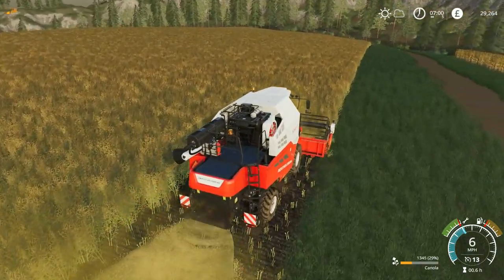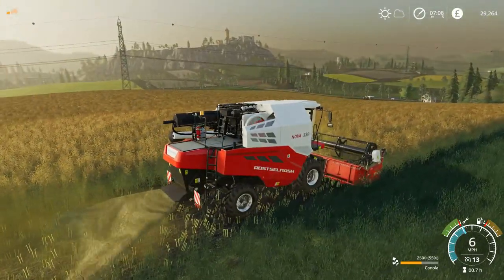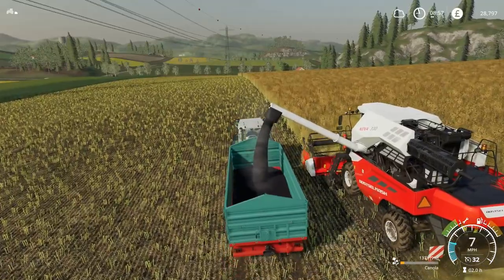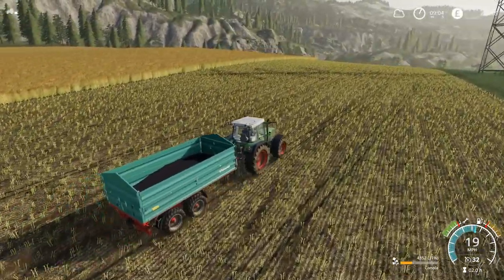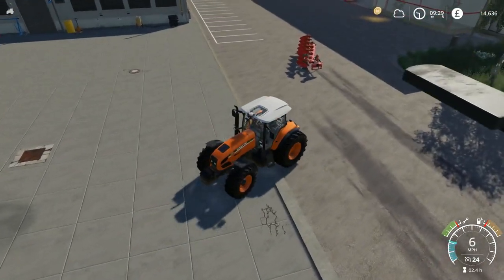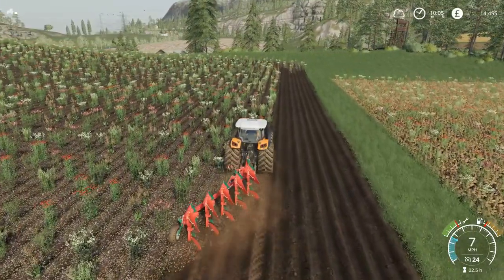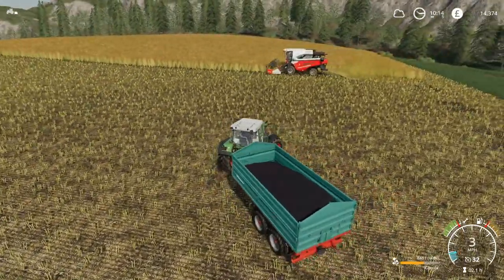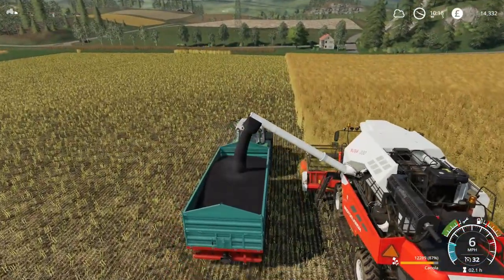Farming Contracts [ Farming Simulator 19 ] Felsbrunn Episode 5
Trying to keep my head above water and stop the farm going bankrupt!. i think i messed up the start haha.
Never the less I'm getting some harvest contracting done while trying to prepare my own land.